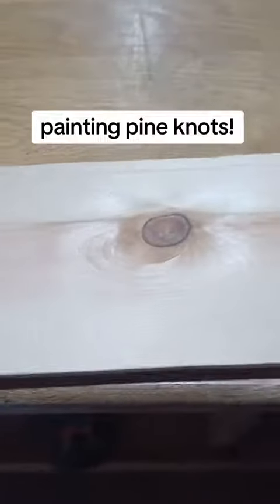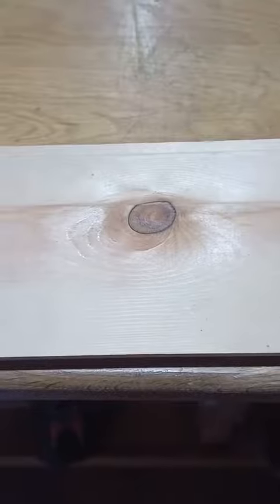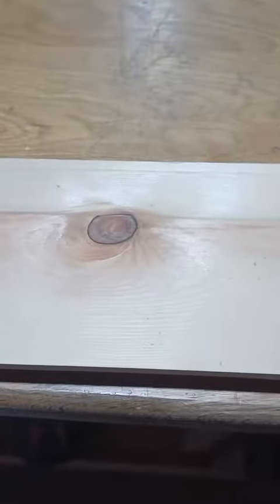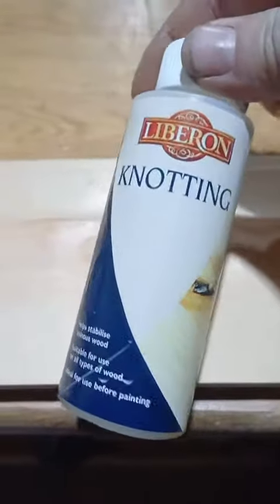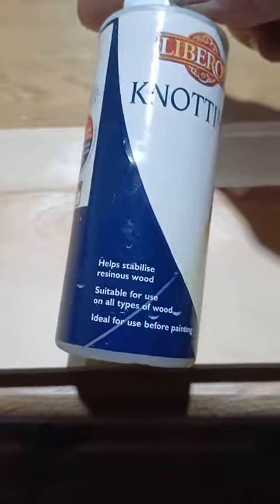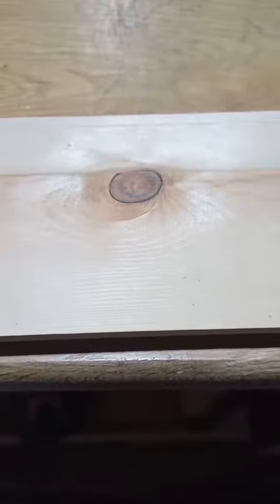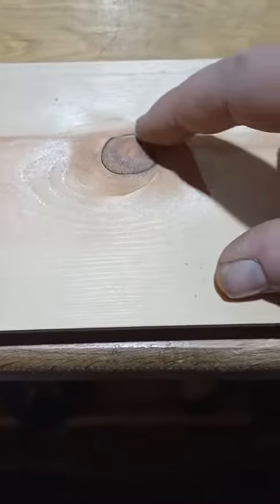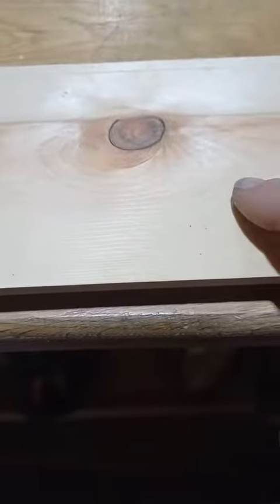painting pine with knotting solution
Painting pine!